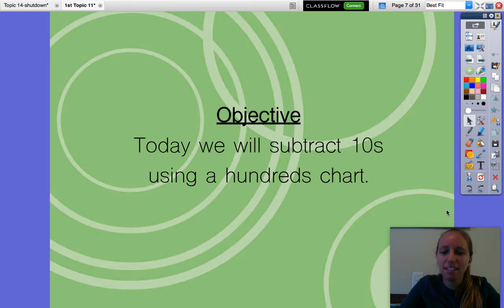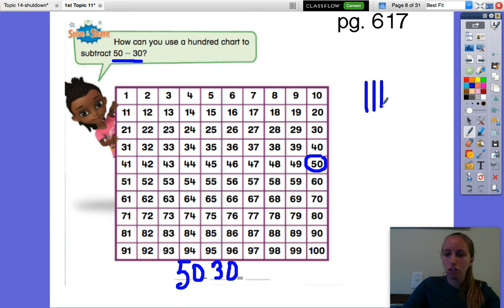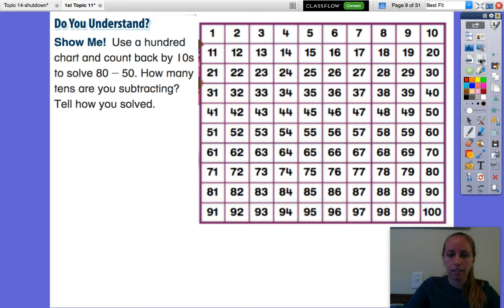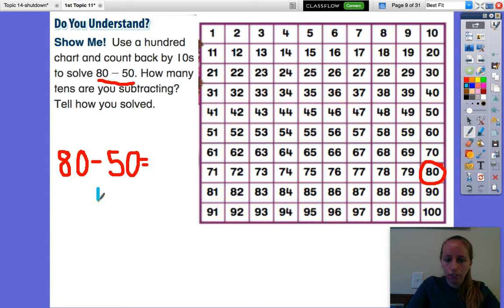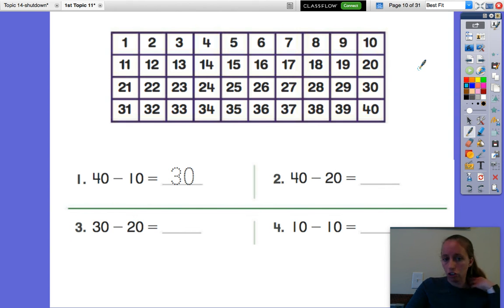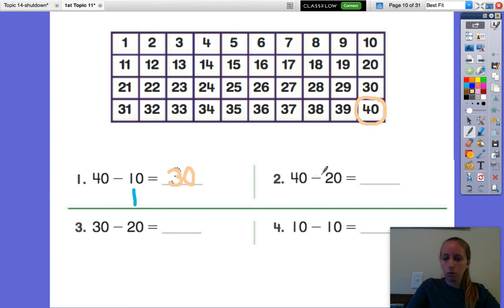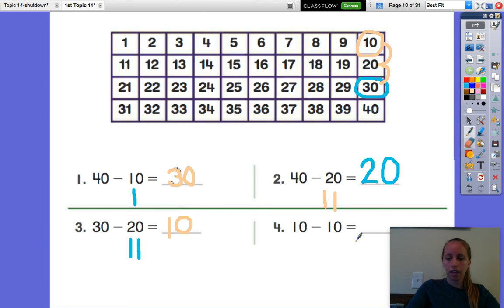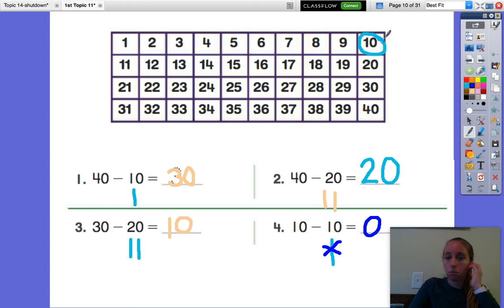Lesson 11-2 (1st)